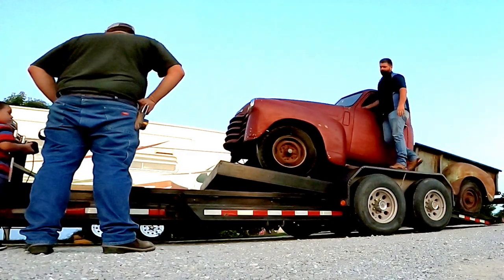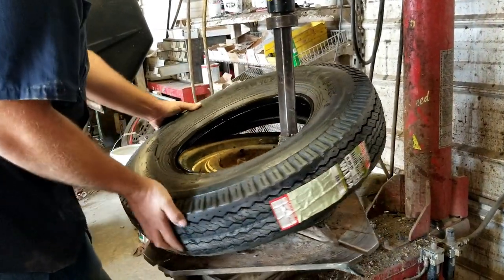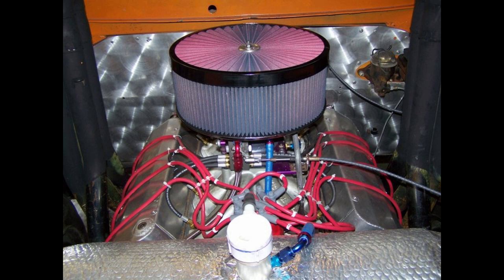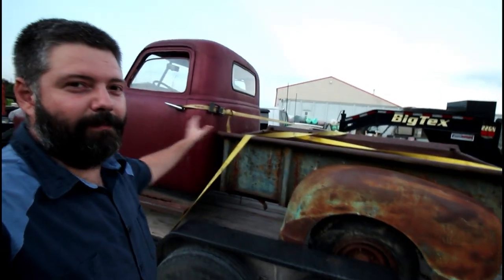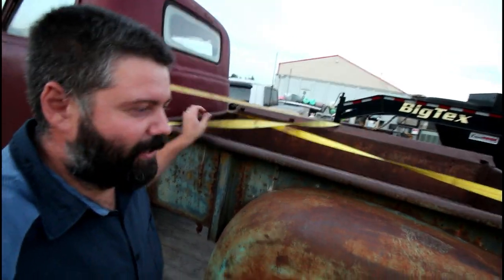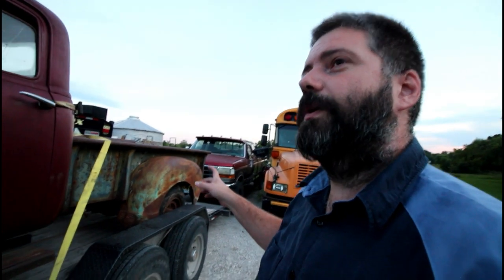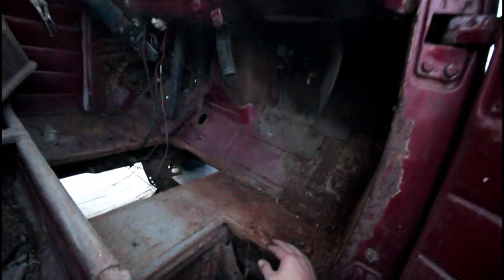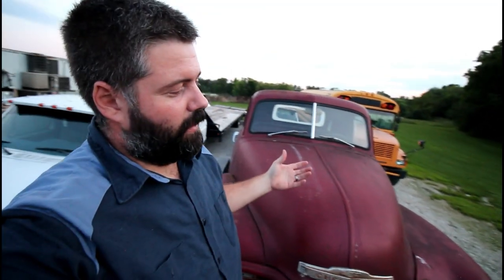Bought a 1951 chevy 3 window pickup truck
We bought a 1951 Chevrolet 3 window 3600. Same body style as our 1949 5 window 3100. But this one will be a 2wd pulling truck.